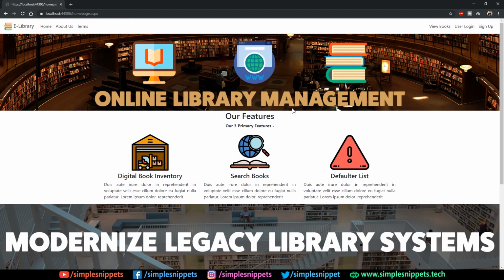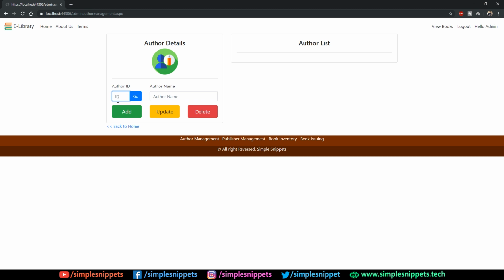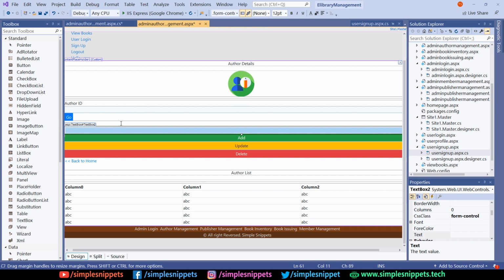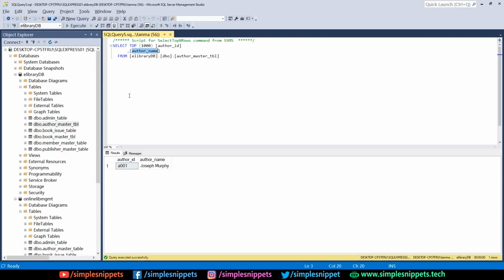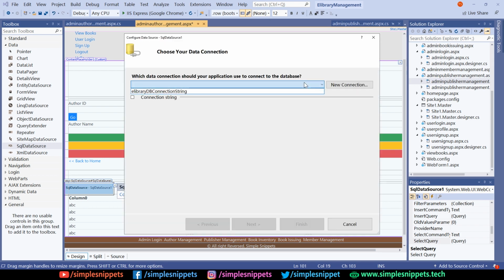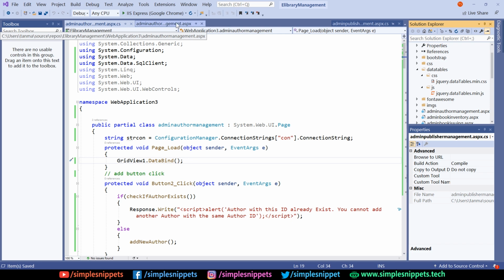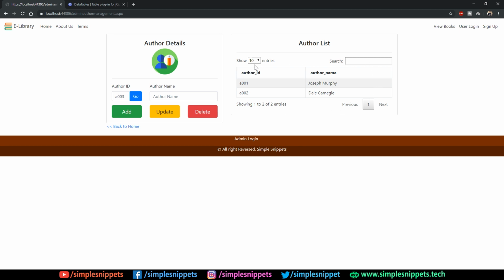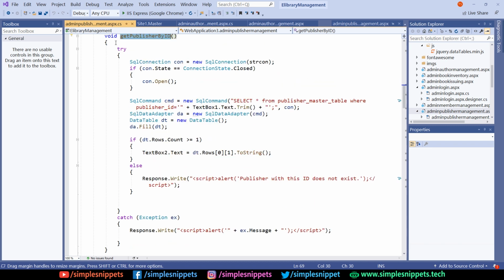Insert Update Delete Data in MS SQL DB using ASP.NET | Search Enabled Gridview using Datatables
In this ASP.NET Database tutorial we will perform Select, Insert, Update & Delete operations using C# programming. We will also create a search enabled gridview in ASP.NET by applying the datatables jquery library on it.
We will insert/update/delete Author & publisher data in this tutorial